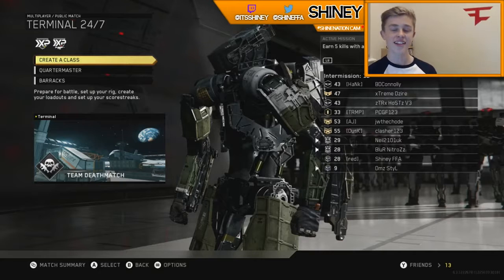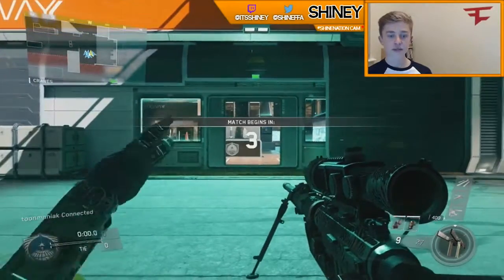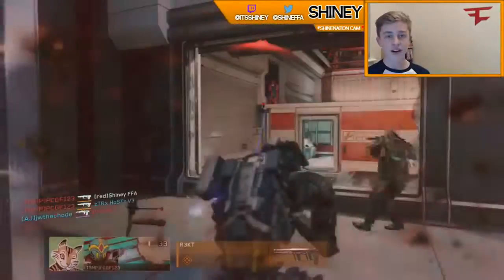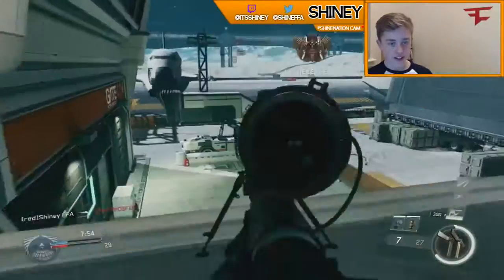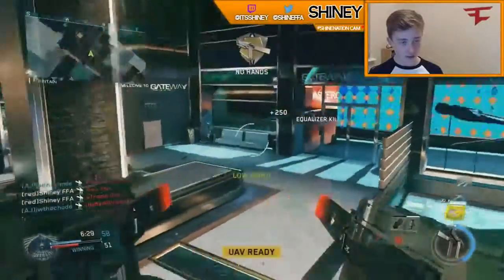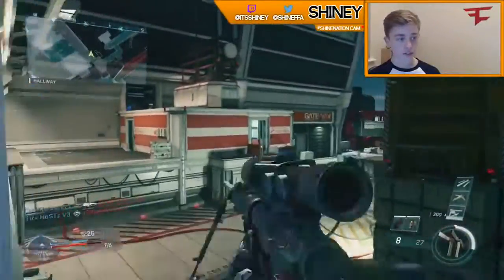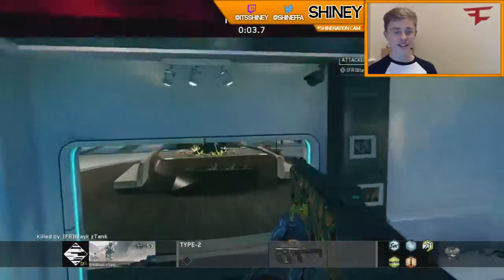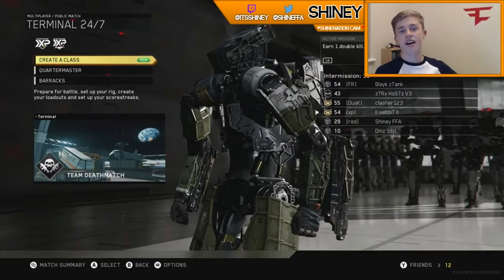The Perfect Sniper [Sick Intervention Clip!]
This sniper is amazing! I hope you liked that clip :)